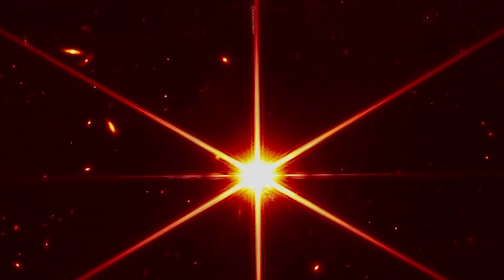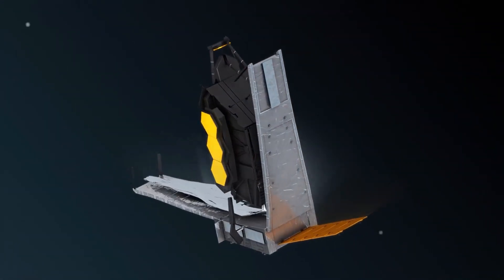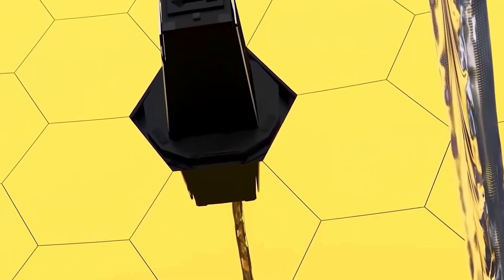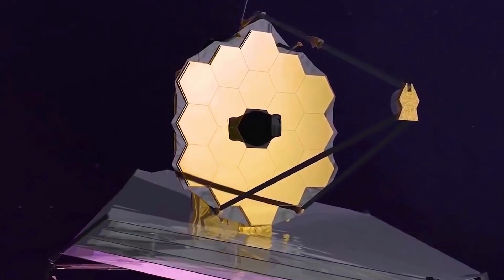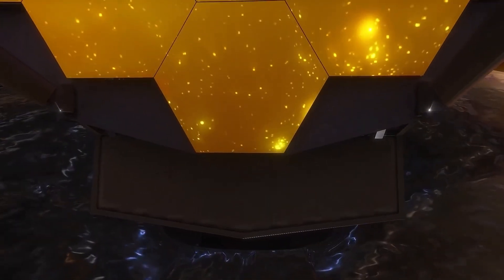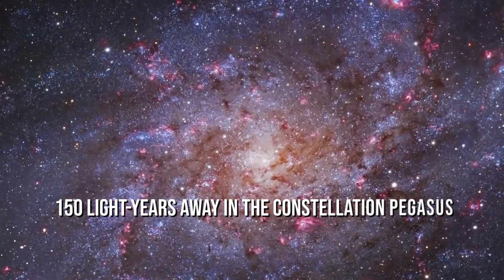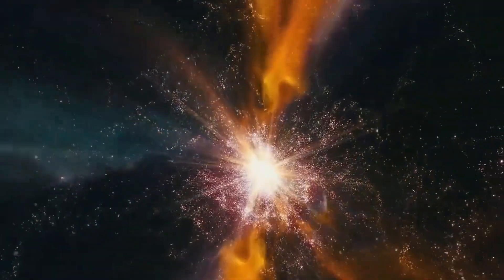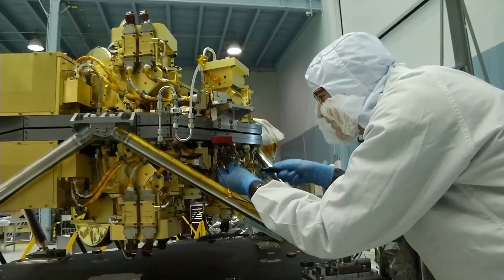Just Revealed! NASA’s James Webb Telescope Found NEW INSANE Images That Show More Than Just a Star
What happened in the past few months has been nothing less than a miracle. The stunning images of the James Webb Space Telescope that have been taking rounds over the internet have set everyone’s eyes sparkling. The $10 billion telescope has been successful in completing the vision seen by hundreds of scientists and researchers.

What do you think is the next big achievement of JWST? Are you looking forward to what the future holds for this massive machine?